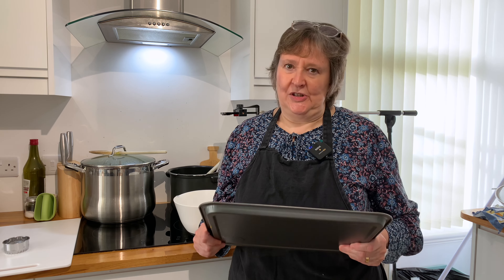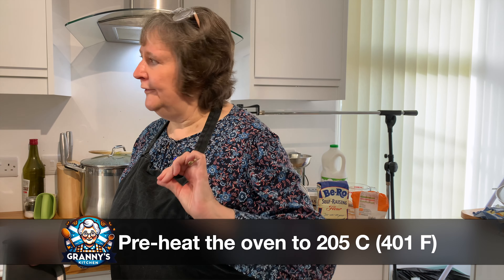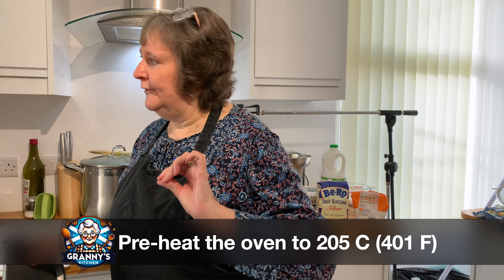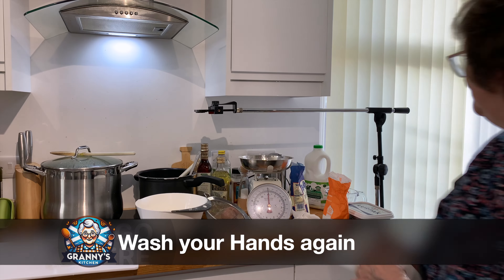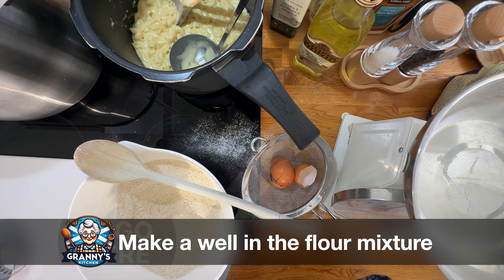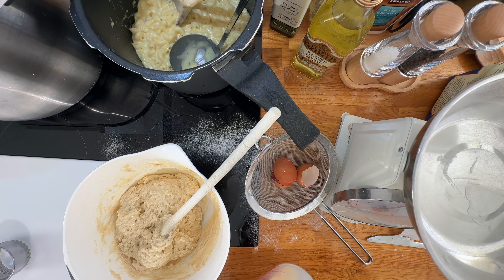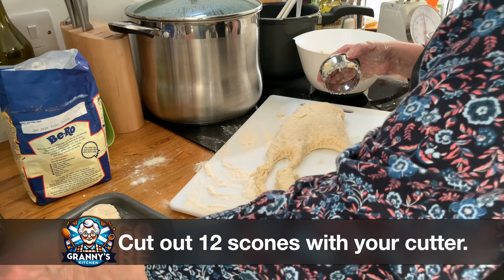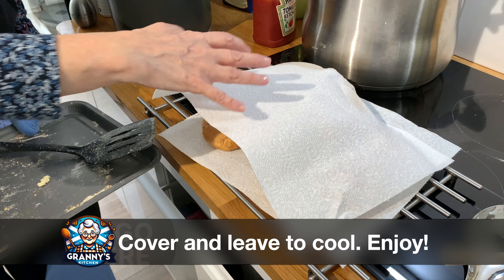Make Scones that are Sweet, Golden and Delicious | Granny's Scottish Kitchen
In this video Granny shows you how to make delicious sweet, golden scones using a traditional recipe and method that is easy and won't cost too much. It'll also last a while too!

All videos filmed and edited by Euan Smith @mobilelivestreamsuccess